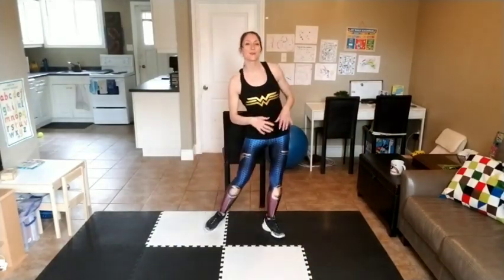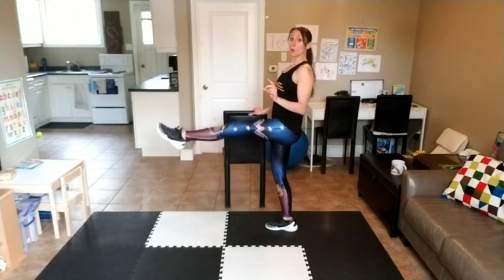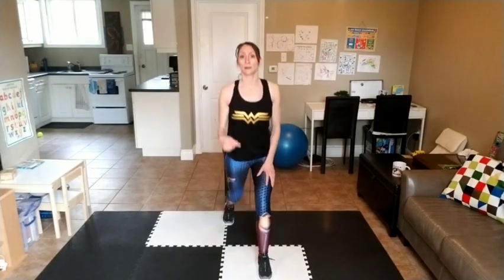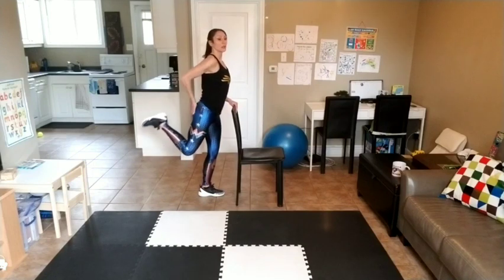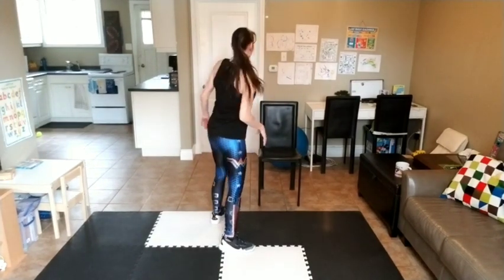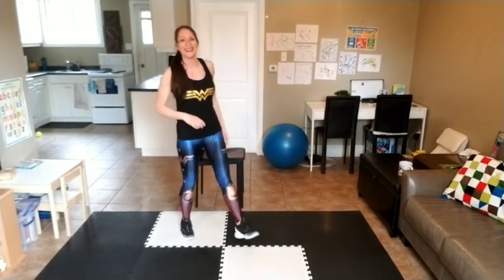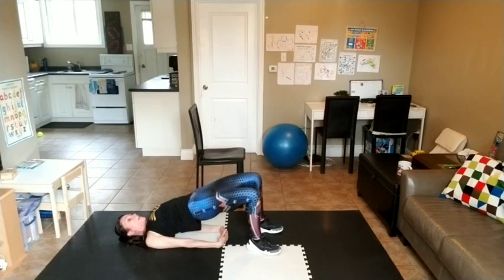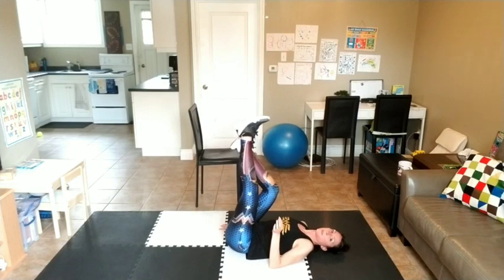Best At Home Lower Body Workout | Low Impact HIIT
This lower body workout at home is amazing! We do the best leg exercises for your lower body muscles, we keep it entirely low impact to be safe and use high intensity interval training. I love this workout! Let us cheer you on (and cheer others you see post)! We want to know how it went.

You might want to check out my video on Proper Squat and Lunge form to make sure you're doing these exercises correctly!

Want an extra stretch after your lower body workout? Your legs will thank you! Go to this 5 minute stretch!